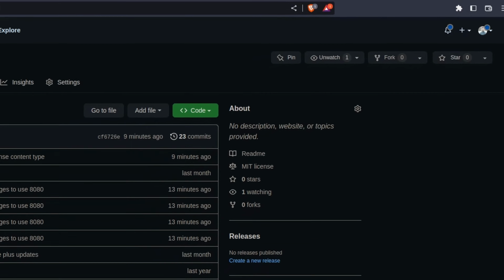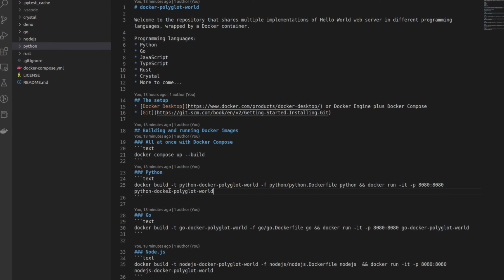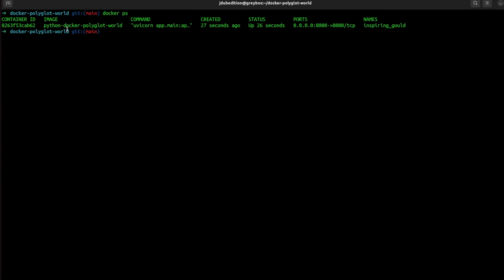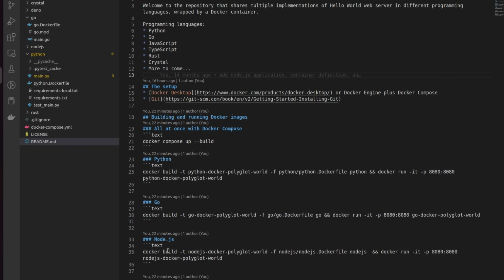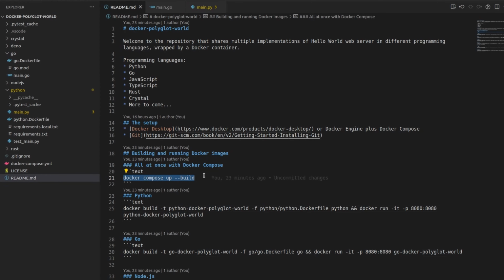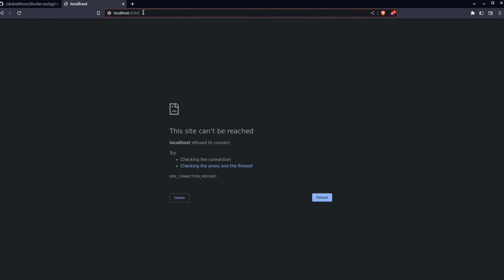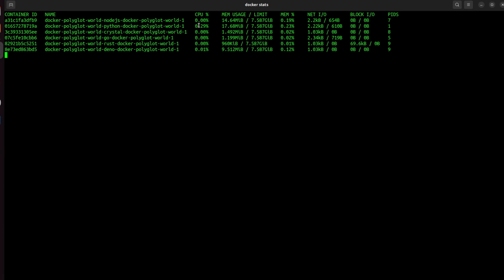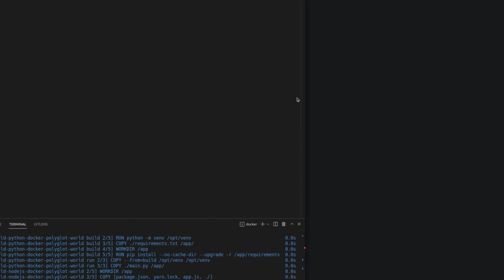Docker Polyglot World - Fire It Up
Introduction to docker-polyglot-world, a repository that shares multiple implementations of Hello World web server in different programming languages, wrapped by a Docker container.